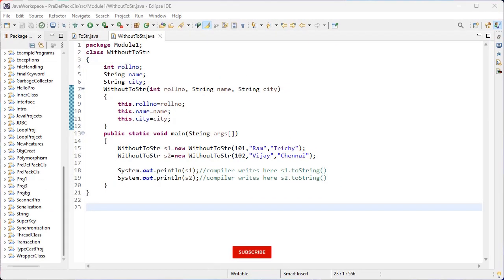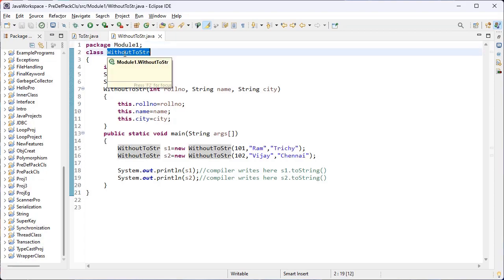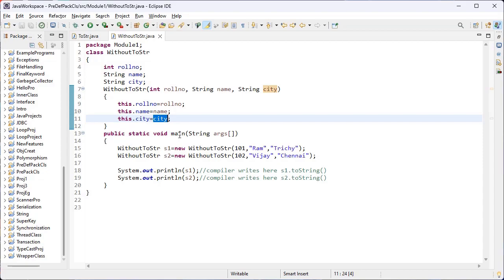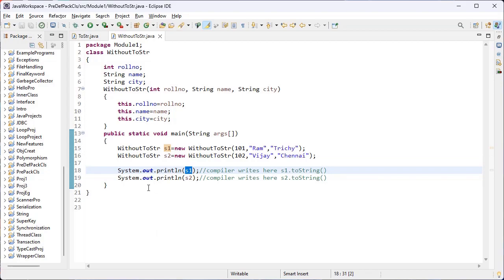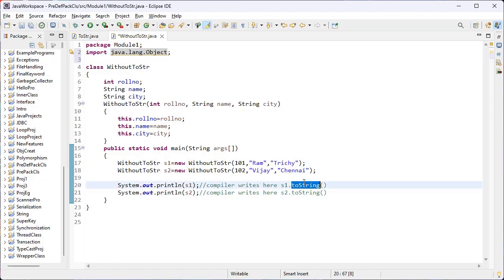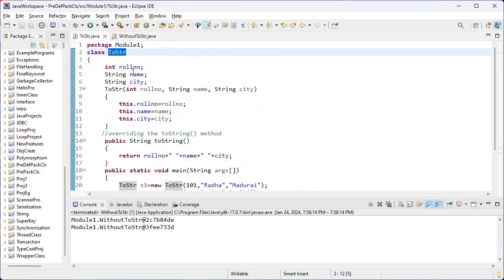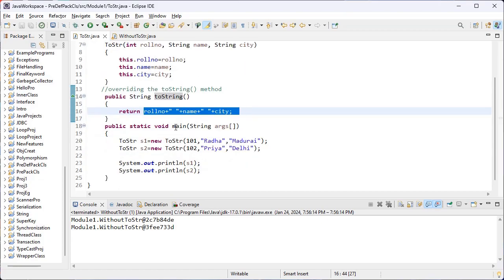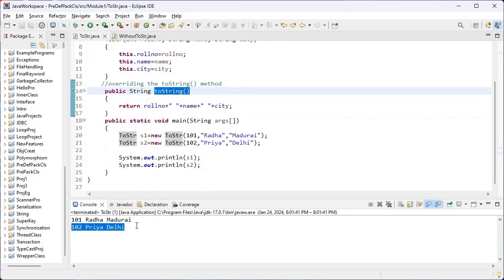Java Tutorial | toString() Method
Using predefined package and other classes:
Java toString() Method:
Object class is present in java.lang package.
The toString() method returns the String representation of the object.
If we print any object, Java compiler internally invokes the toString() method on the object.
Note: Default behavior of toString() is to print class name, then @, then unsigned hexadecimal representation of the hash code of the object.
 So overriding the toString() method, returns the desired output.